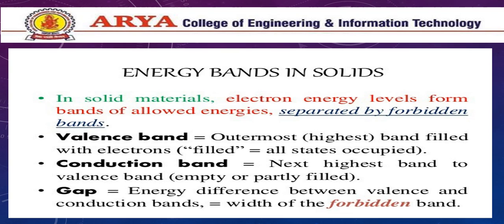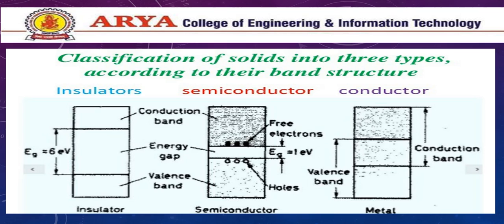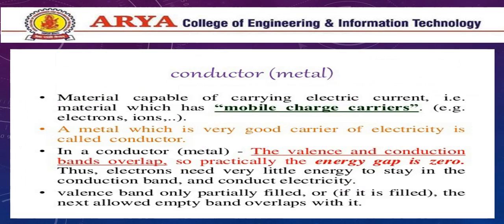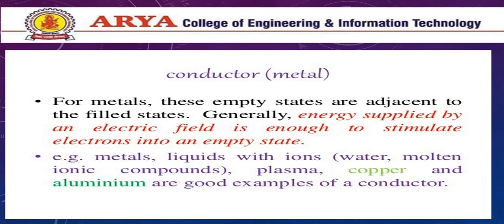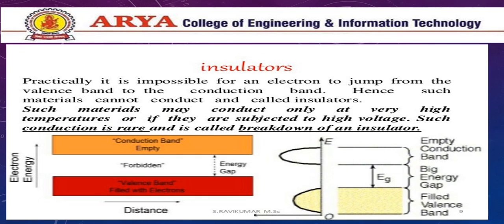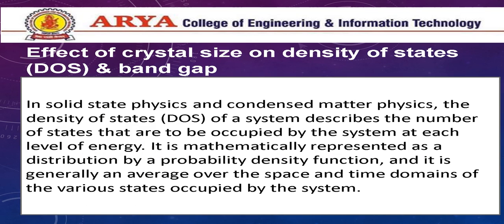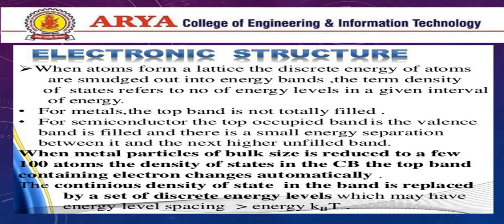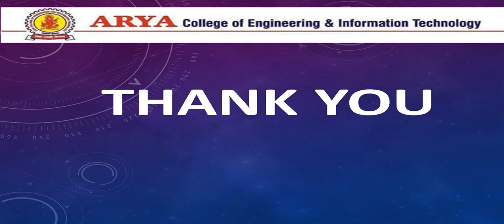IDEA OF BAND STRUCTURE MATERIALS BY ANKUR SAXENA